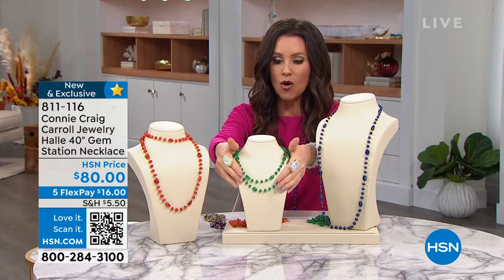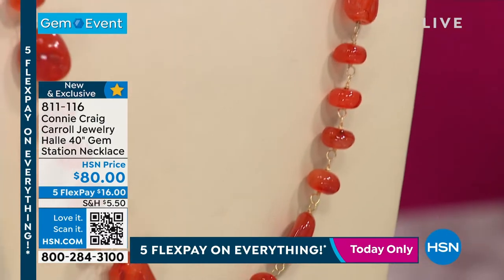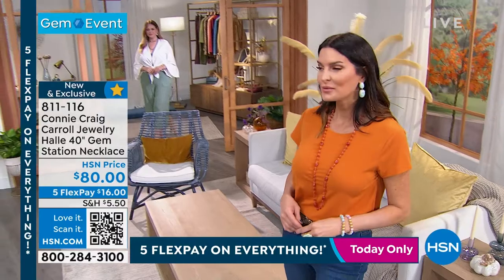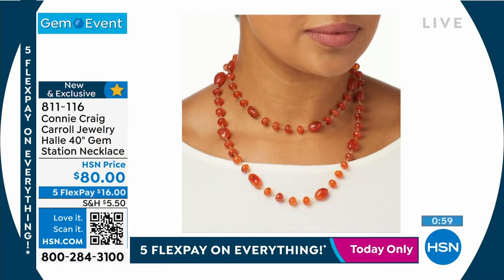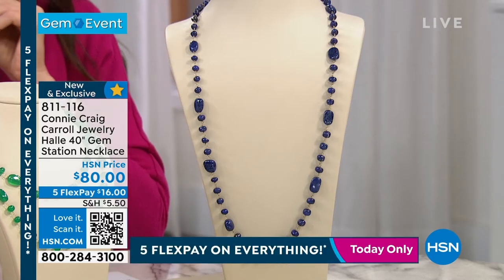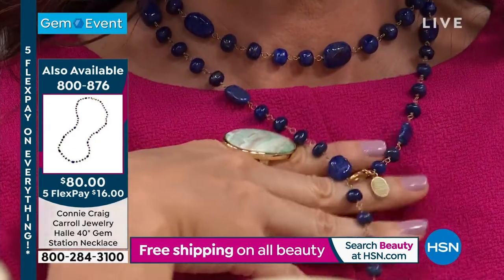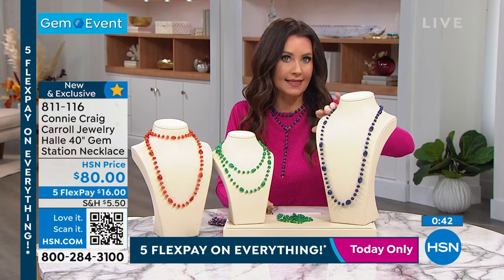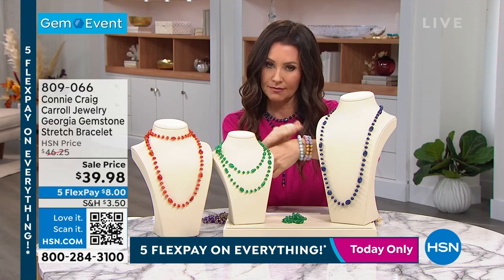Connie Craig Carroll Jewelry Halle 40" Gemstone Station ...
Connie Craig Carroll Jewelry Halle 40" Gemstone Station Necklace
Bright gems in mixed shapes and sizes? Just what outfits need for that allimportant boost of uplifting style and color.

    Goldtone polished finish
    Lobsterclaw clasp

Stone Information

    Carnelian Freeform (12x9mm) rondelle (79mm)
    ColorEnhanced Blue Lapis Freeform (12x9mm) rondelle (79mm)
    ColorEnhanced Green Chalcedony Freeform (12x9mm) rondelle (79mm)